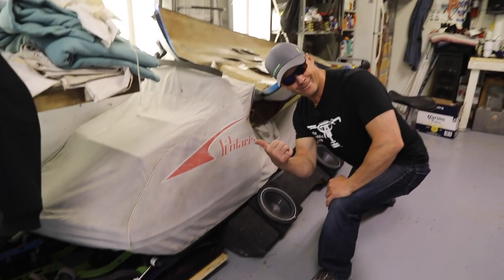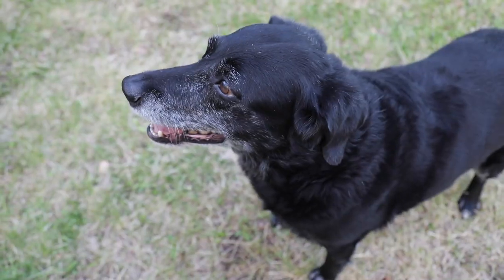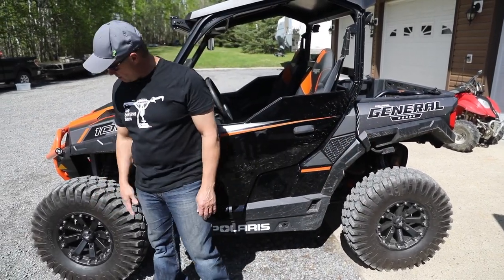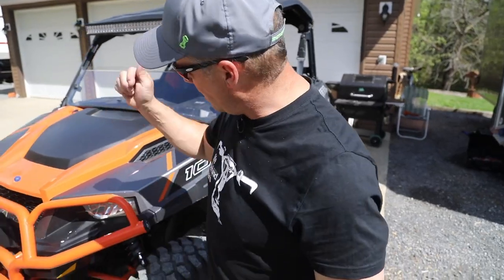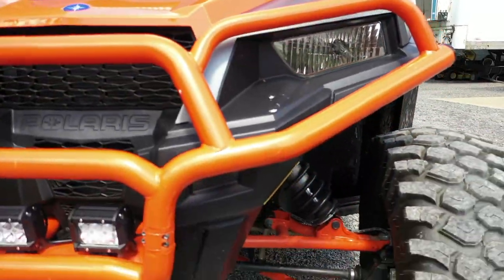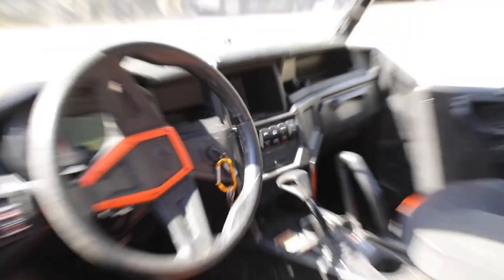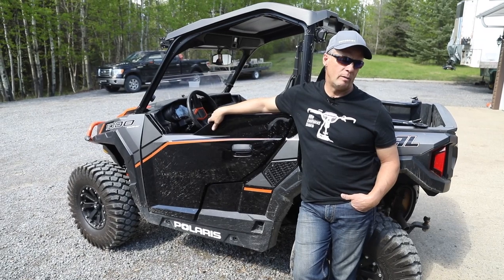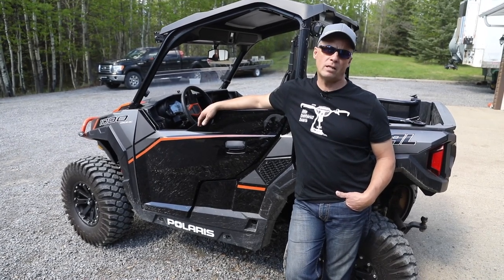UTV Aftermarket Upgrades, Mods and Accessories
Polaris General 1000 side by side review, accessories and mods that are Digit9 approved. Snowmobiles are my thing but I thought we’d take you for a tour of what I’ve done to the General because “stock” just isn’t my thing. I’ll try and put the proper links below for the auxiliary switches and light bar because those switches are actually perfect for this thing. Of course we get a tiny commission if you happen to purchase through these amazon links and we really appreciate that. We need it, and appreciate it.

This link is loaded with everything you need for the lights etc:

Below are the links for individual items.

A matching rocker style USB switch because when is the last time you didn’t need a USB port:

Rear lights rocker switch:

Relay harness:

42” curved light bar. Great deal:

Bed Extender: